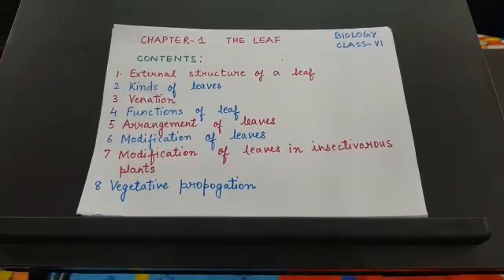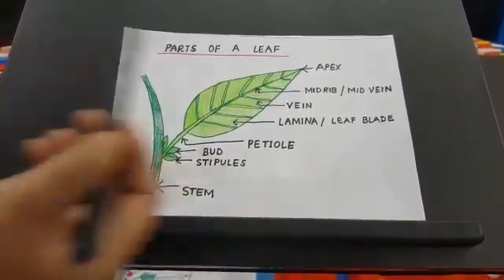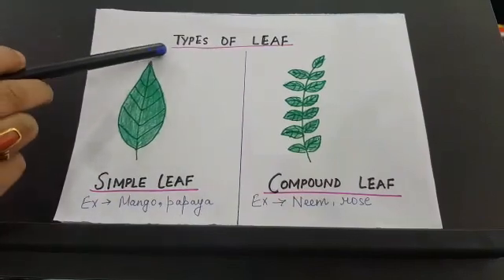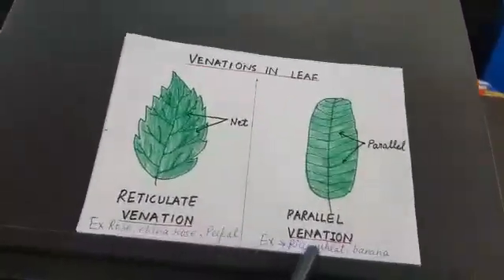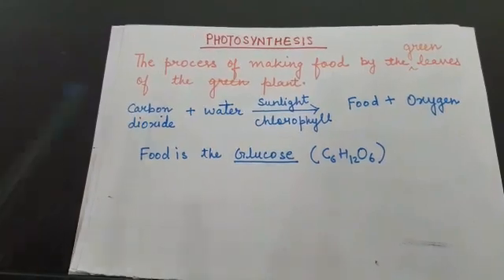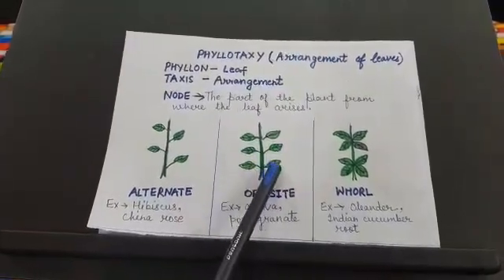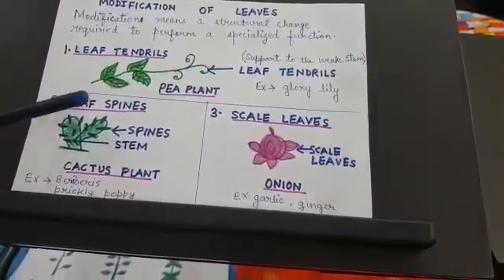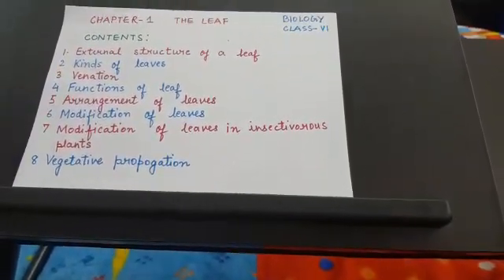ICSE CLASS 6 BIOLOGY CH - 1 THE LEAF